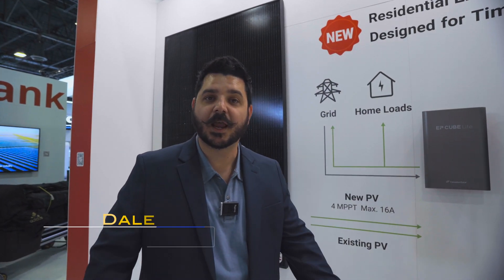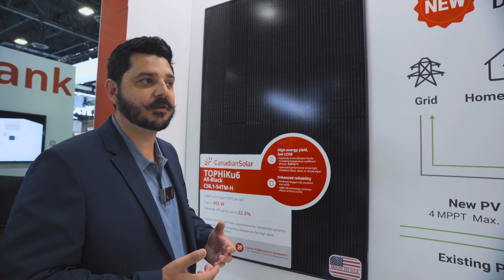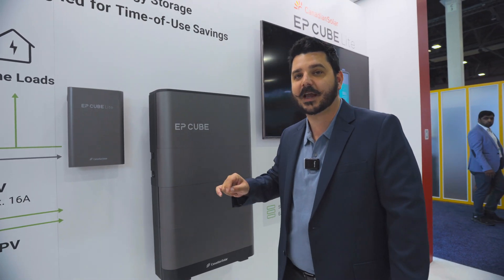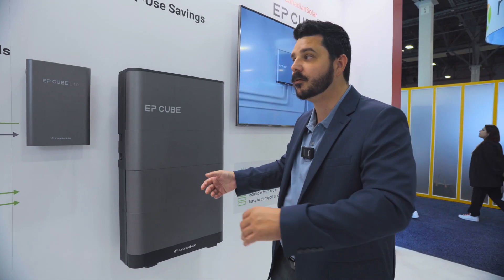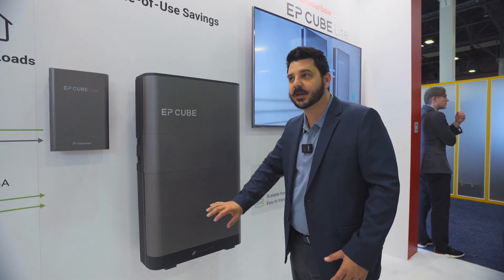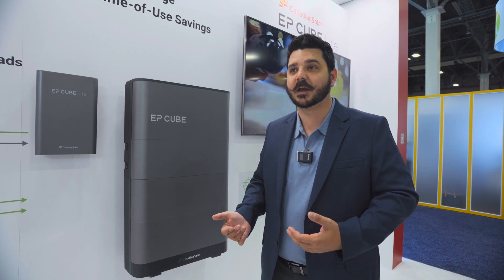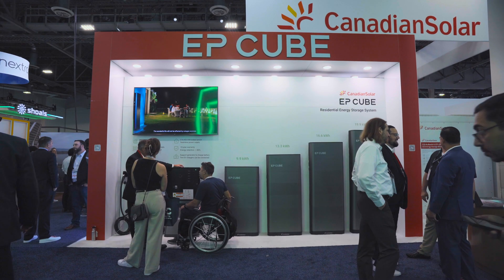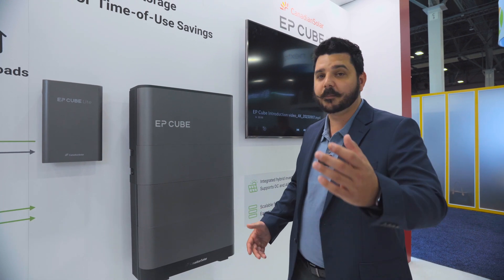EP Cube Lite Solar Power and Battery Storage Made Easy for Homeowners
Get ready to dive into the future of home energy solutions with the Canadian Solar EP Cube Lite! If you're a homeowner seeking a simplified approach to solar and storage for self-consumption, you're in the right place.

In this video, we unpack the EP Cube Lite and explore how it's reshaping the way homeowners access and utilize solar power. From its sleek design to its user-friendly features, we'll show you why the EP Cube Lite is a game-changer.

🔌 No more worrying about peak utility rates – the EP Cube Lite provides energy independence and peace of mind without the need for expensive backup.

Join us as we break down the key benefits, share expert insights, and even showcase real-world examples of homeowners who have embraced this incredible technology. Whether you're looking to save on electricity bills or reduce your environmental footprint, the EP Cube Lite is your ticket to a sustainable future.

Ready to take the next step towards energy freedom?

Don't miss out on the EP Cube Lite revolution – empower your home, empower your life! 💡🏡

41775 Elm Street
Suite 102
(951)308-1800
License #896158